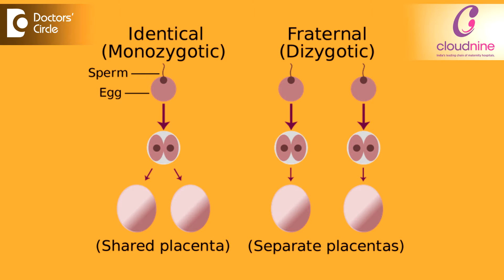How does Multiple Pregnancy occur?-Dr. Shoba Venkat of Cloudnine Hospitals | Doctors' Circle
Let’s try to understand how the multiple pregnancy or how the twin pregnancy is formed. We all know that the sperm unites with the egg and forms the zygote and the zygote keeps on multiplying and undergoes series or stages of the development and forms the embryo. So in twin pregnancy what happens is when there is two types of the twin pregnancy, one is the dizygotic twins and one is the monozygotic twin. Zygocity is refers to the number of eggs from which the baby is formed. So as the name itself indicates that if it is a dizygotic twins, there are two separate eggs that are fertilised by two separate sperms and each one developing into a separate embryo. So that is called as the dizygotic twins and which is common like they are more or less siblings and they may not be of the same sex and there will be having different  blood groups and they will be having a different architecture of growth pattern and that is called as non identical twins or fraternal twins or the dizygotic twins and this is very common and this type of twins shows a varied pattern and the incidence of dizygotic twins is increasing because of the increase in pregnancy is happening because of the IVF treatment and also these type of twins show variation in terms of the maternal age and also the parity and also the geographic  distribution and also the ethnicity . So these dizygotic twins are more common in women  who are of the higher age group and in those women whom we call it as multiparous, those who have had many children and who have had a family history of twins, especially on the maternal side.